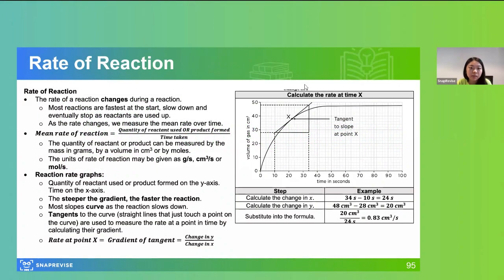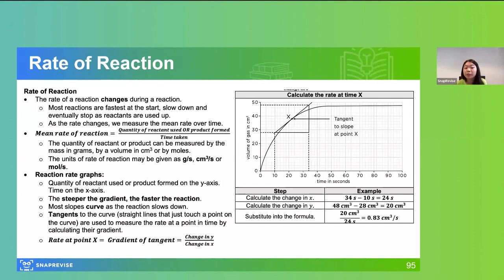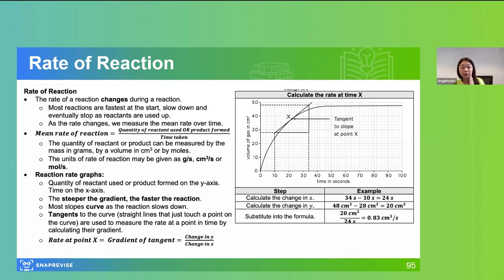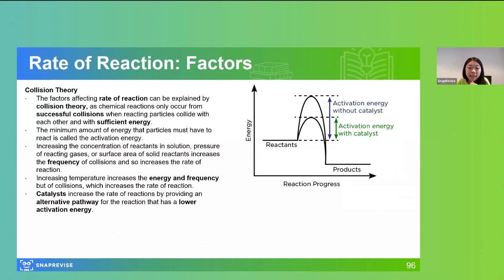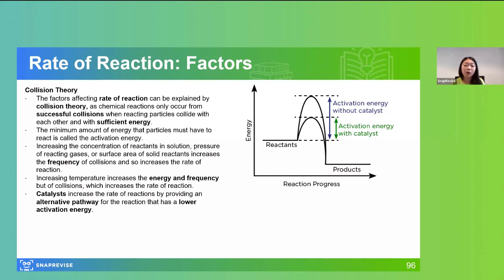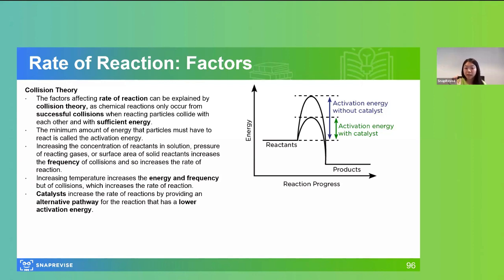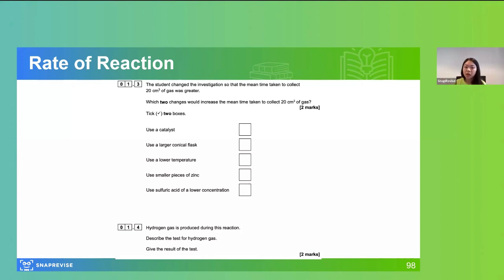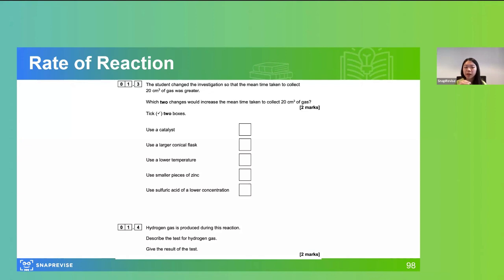Rate of Reaction | GCSE Chemistry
An expert summary on Rate of Reaction for GCSE Chemistry. Covers everything you need to know for exams.

Want more help? SnapRevise publishes amazing resources for GCSE Chemistry.